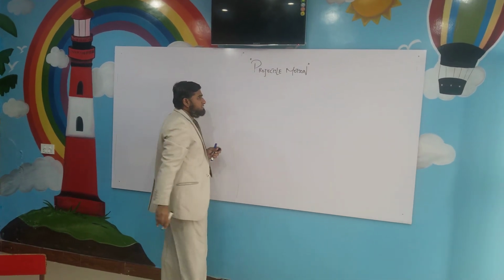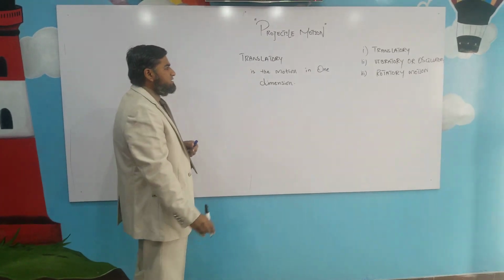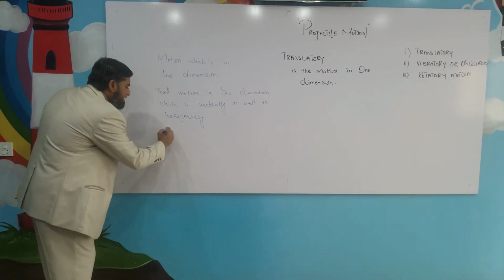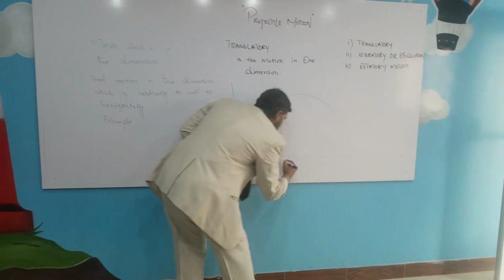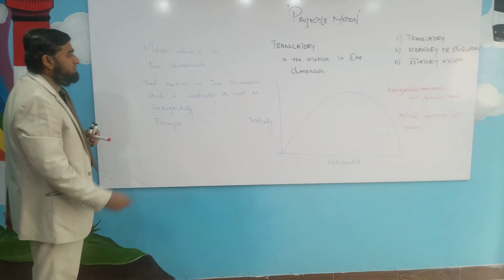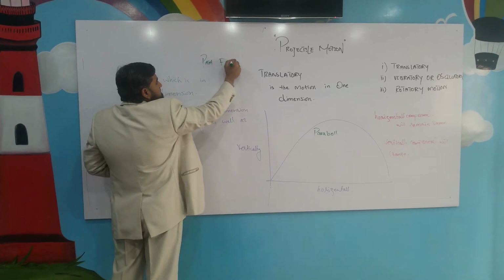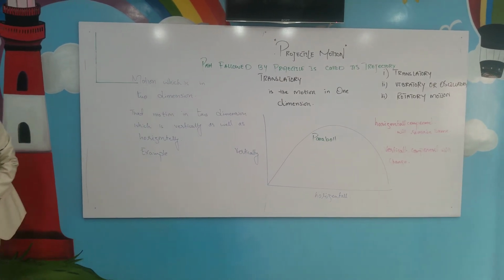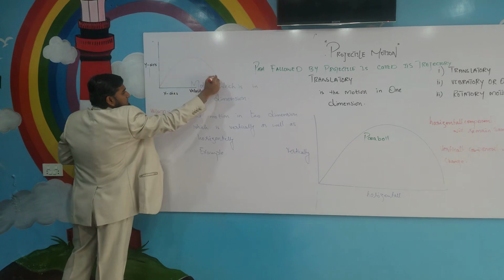Projectile motion by Afnan Siddiqui part 1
1st year physics